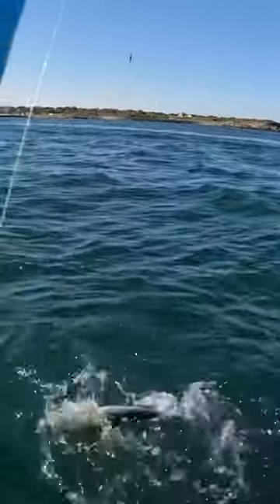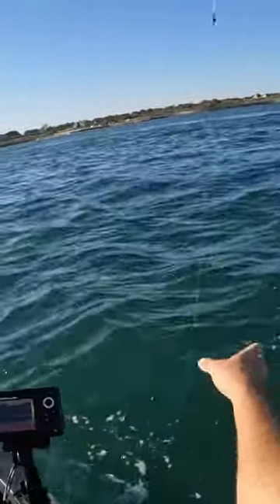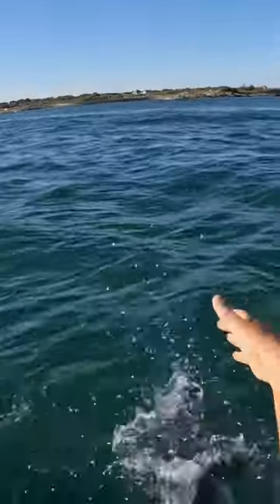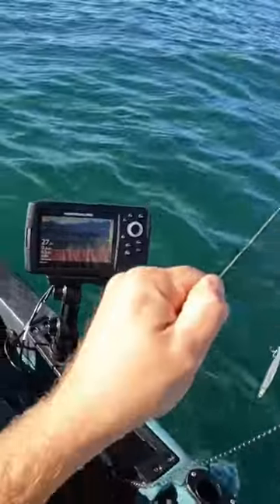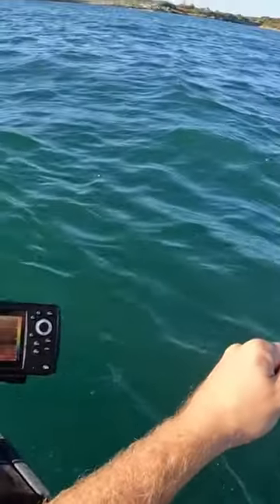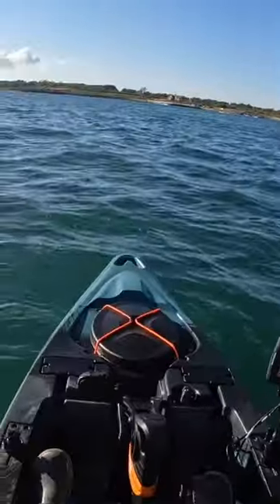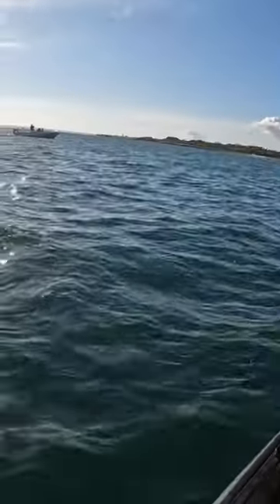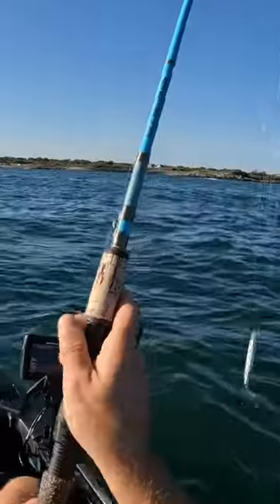Angry Fish Destroys Lure Right Next To Me